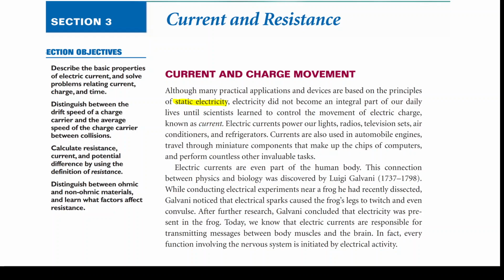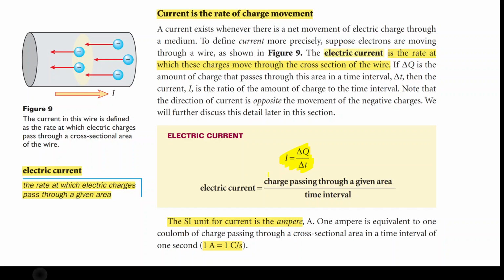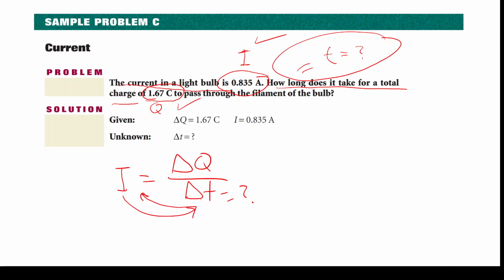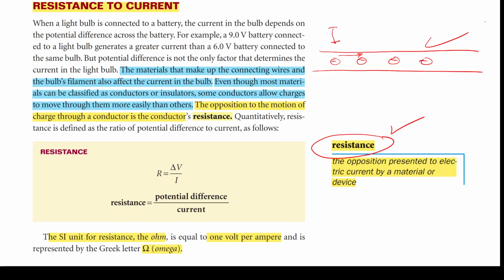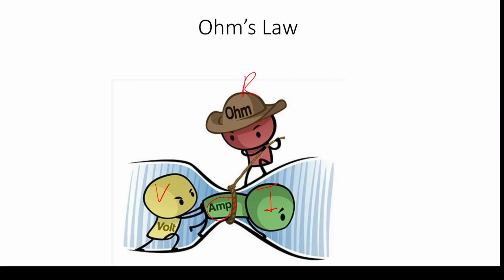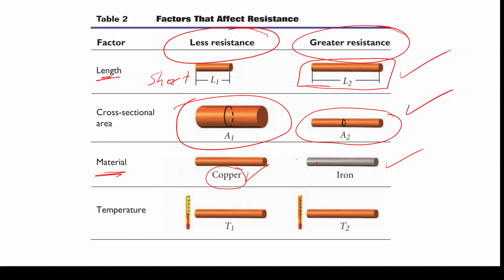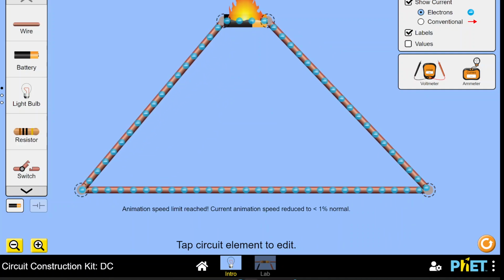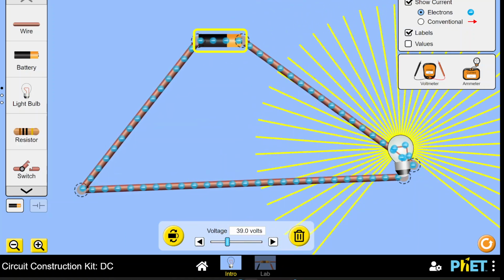Current and Resistance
this video is an explanation of the way charges pass through a conducting (current ) wire and how the atom's within the wire resistance the motion of the charge.